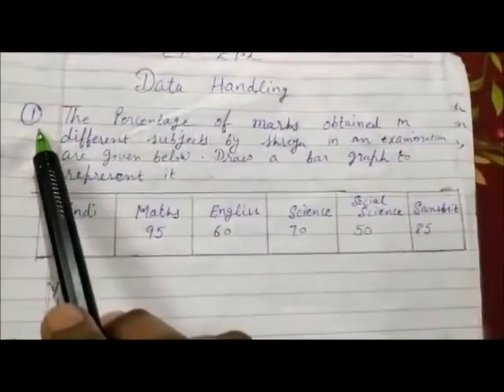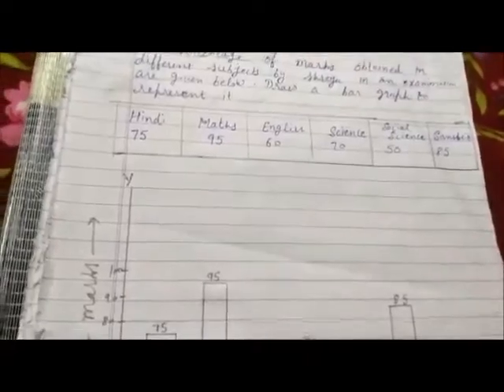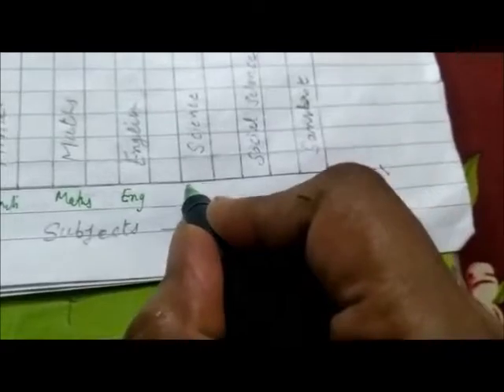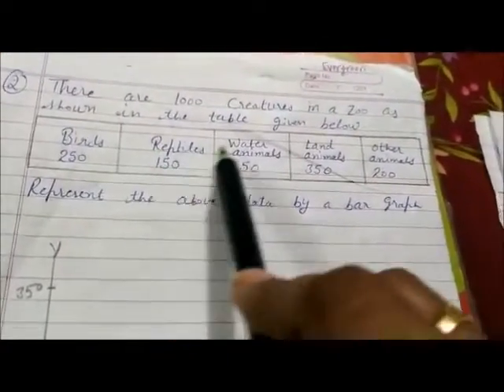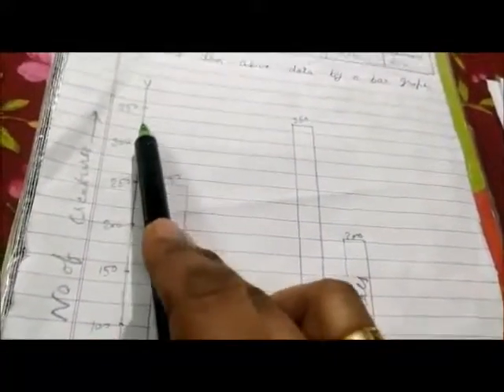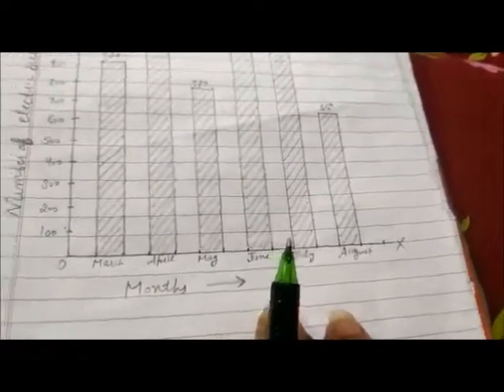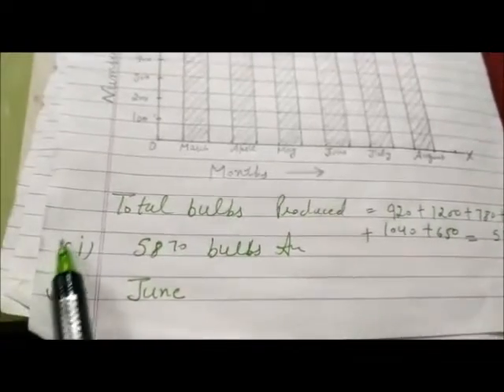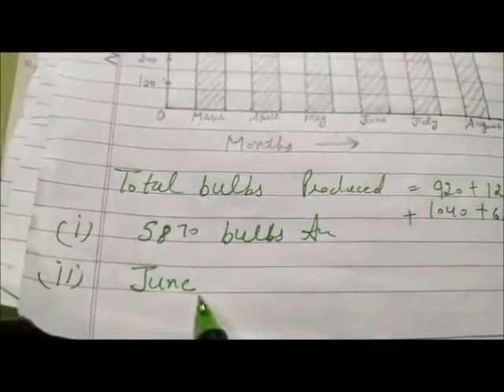Class 8, Maths, Ex 24 .2, by Mrs Monika Arora